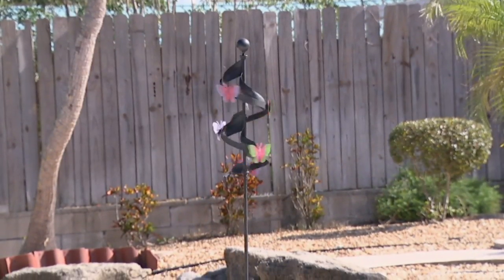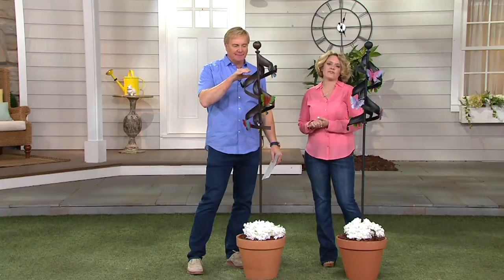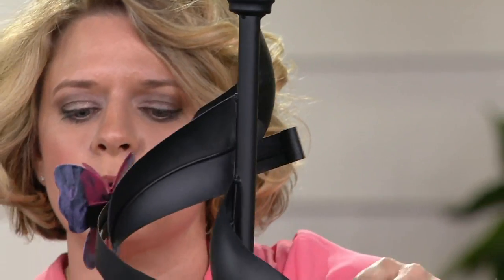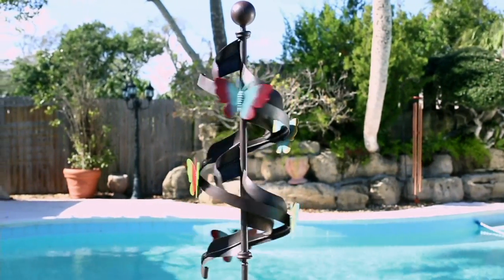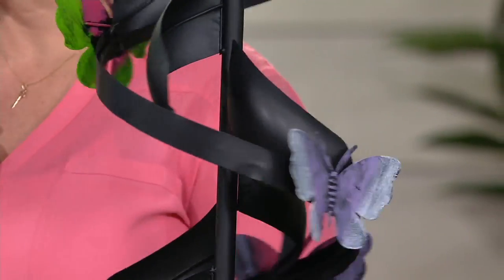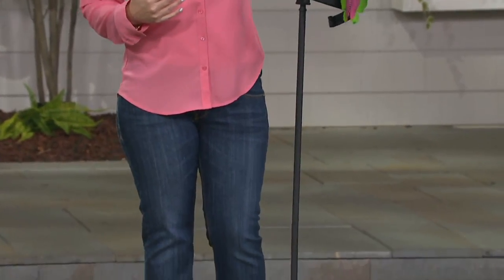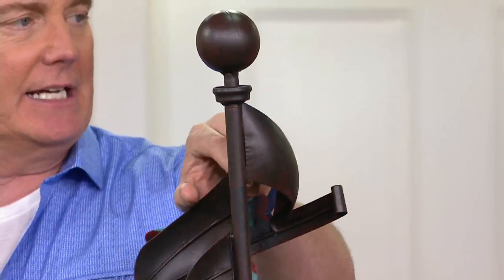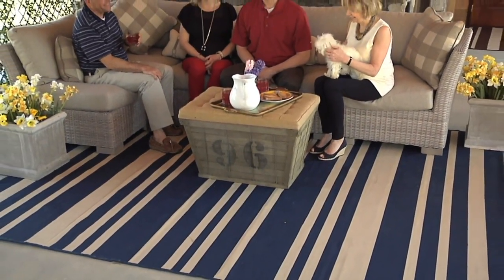Compass Home Whimsical Butterfly Wind Spinner on QVC